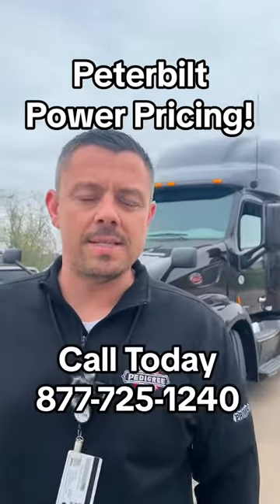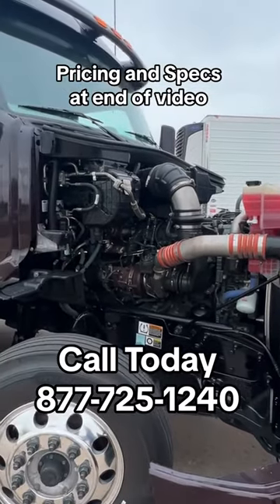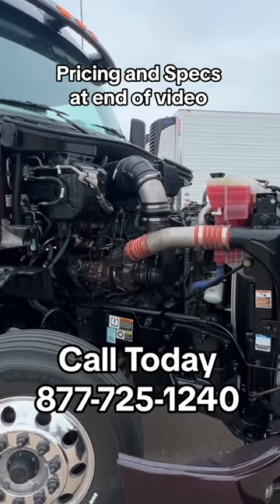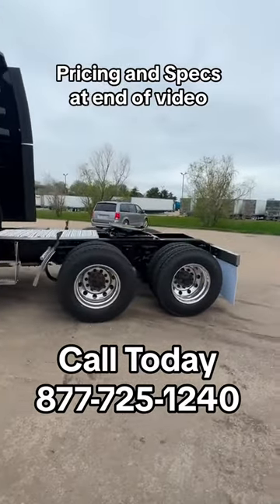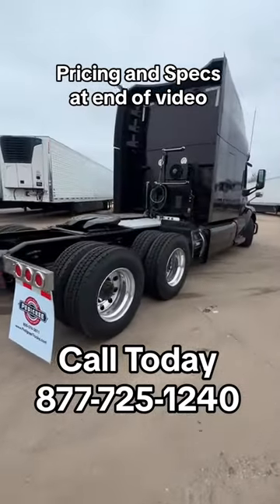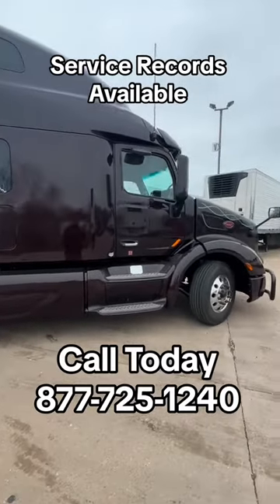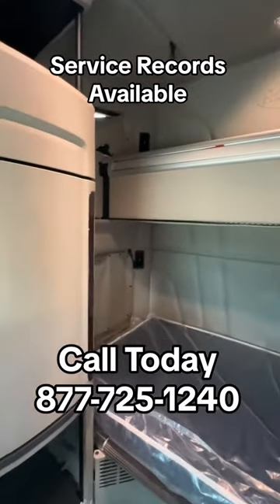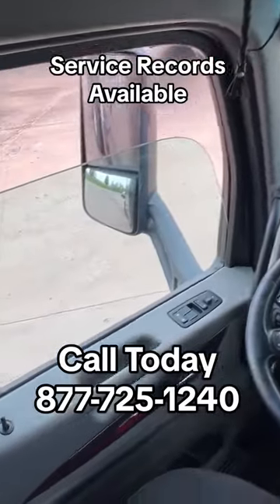2021 Peterbilt for Sale | Pedigree Truck Sales | Springfield Missouri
We only have a handful of Peterbilts in our inventory and they are marked at a new, lower price.